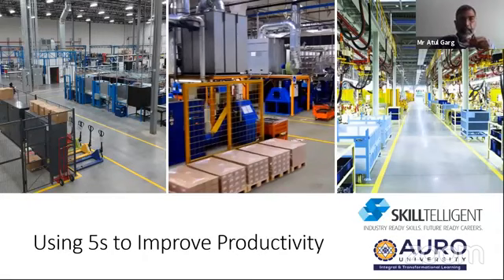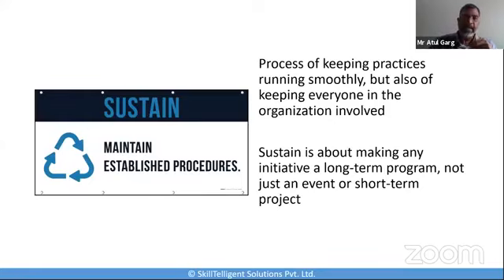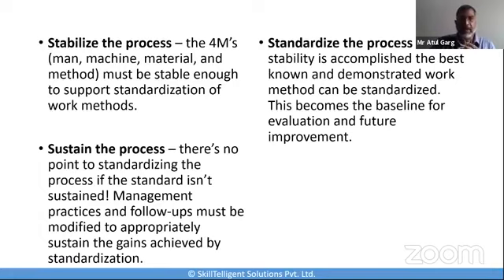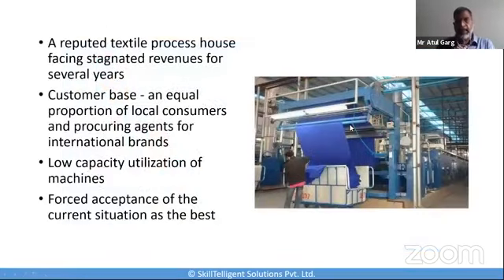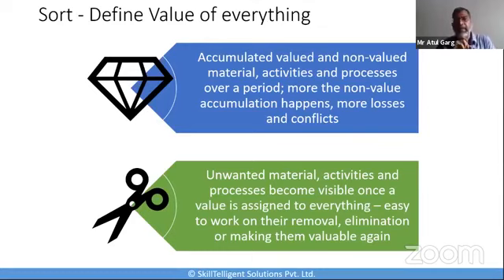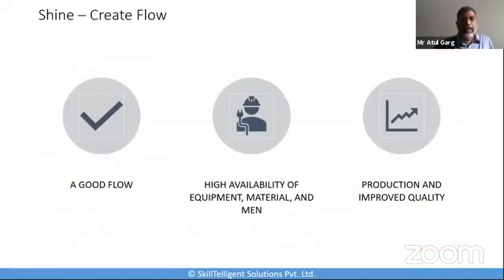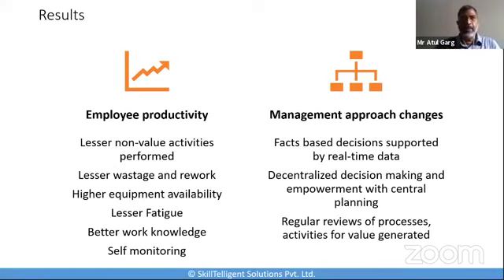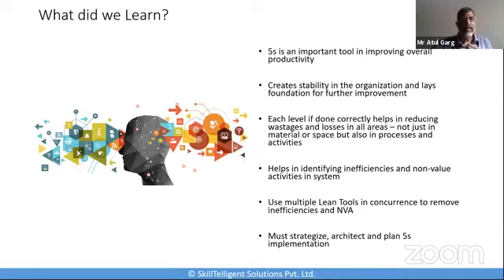Using 5S Improve Productivity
5s is an improvement tool for organizing and maintain a discipled and productive workplace. It helps creating a better working environment, safety, and quality. 5s represents five simple practices that starts with letter ‘S’. It is commonly applied by manufacturing facilities in production lines, storage areas, maintenance areas, and office areas.